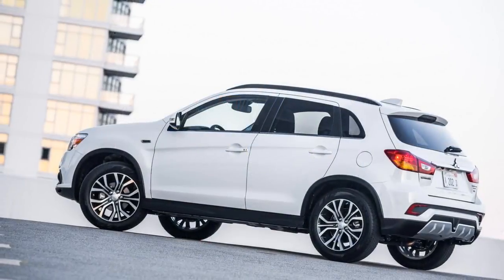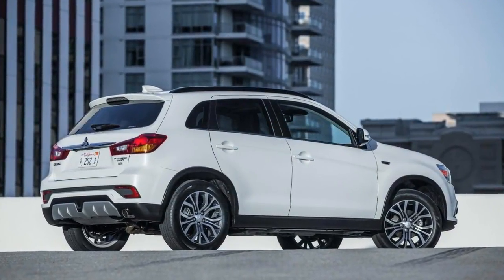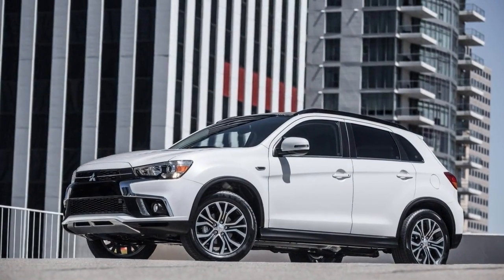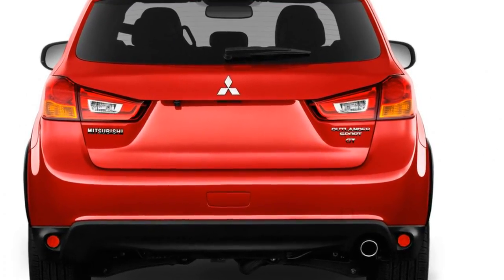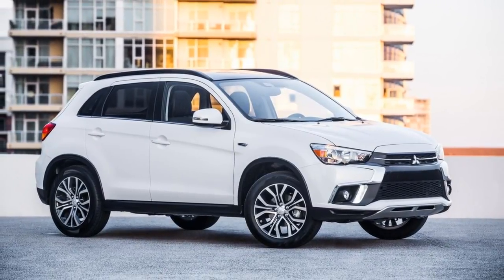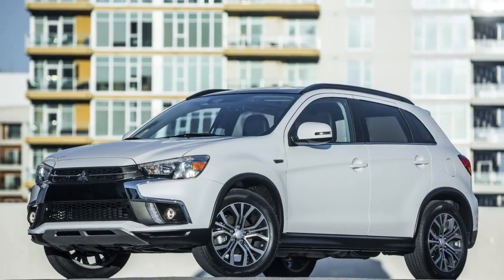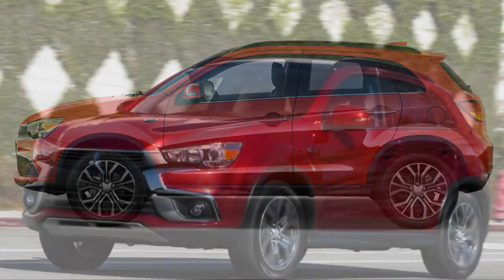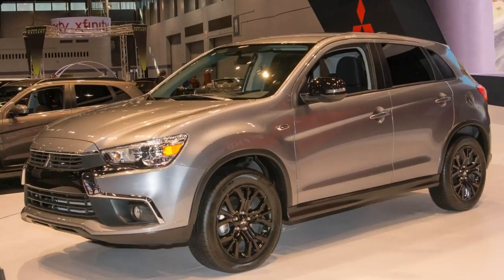2018 Mitsubishi Outlander Sport - Exterior, Interiot Walkaround - Chicago Auto Show REVIEW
The 2018 Mitsubishi Outlander Sport compact SUV is now in its eighth year on the market, and it shows. While the price starts at roughly $21,000, it’s not only smaller than more recent compact crossovers but also slower, less attractive, and fitted with far fewer safety features. It is offered in three trim levels: base ES, mid-level SE, and top-end SEL.

Overall, the 2018 Outlander Sport is rated at 4.5 out of 10 points . That’s lower than not only newer compact SUVs but also subcompact models from Chevrolet, Honda, and Jeep that start at prices closer to the littlest Mitsubishi. These days, even its fuel economy falls short of the best competitors.

The Outlander Sport’s main selling point is value for money; a fully loaded version with features like leather seats, navigation, and a moonroof may not even hit $30,000, which will only get you a lower-line model of many other small crossovers. The tradeoff for that value, however, is an aging and noisy vehicle with an economy-car interior and only average fuel efficiency.